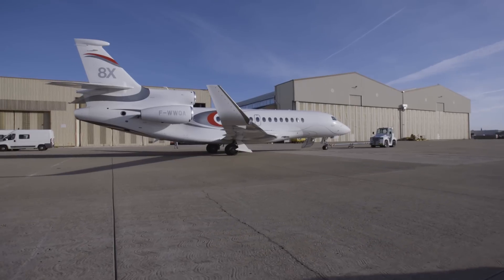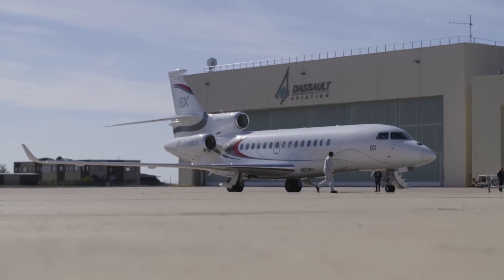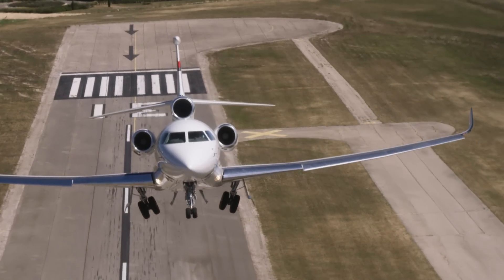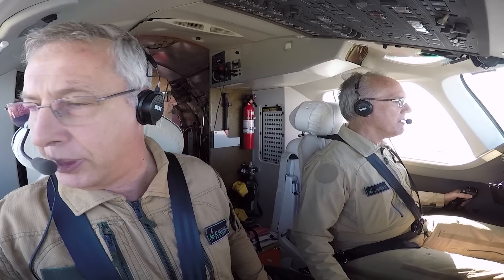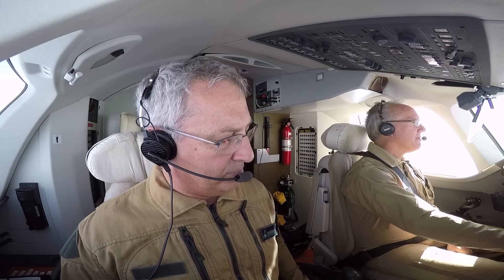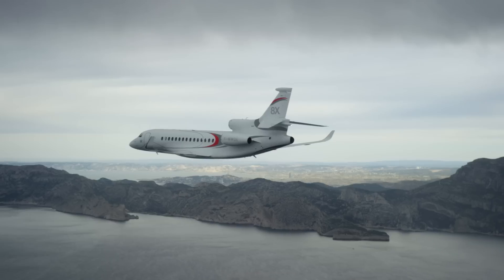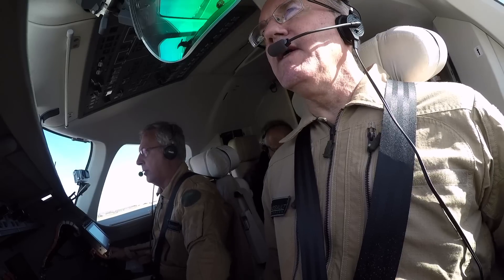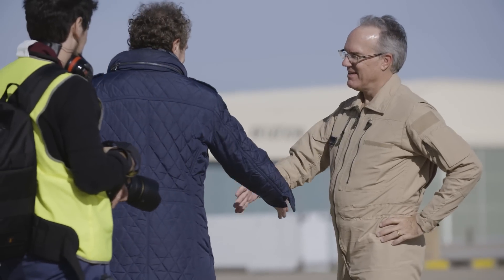Flying the Dassault Falcon 8X Business Jet – BJT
BJT contributing editor Matt Thurber went to France to fly the Dassault’s flagship Falcon 8X business jet. Matt tested experienced the aircraft’s innovative fly-by-wire system, and how it helps pilots to deal with challenging situations such as an engine failure. He also had the opportunity to try the FalconEye enhanced vision system.